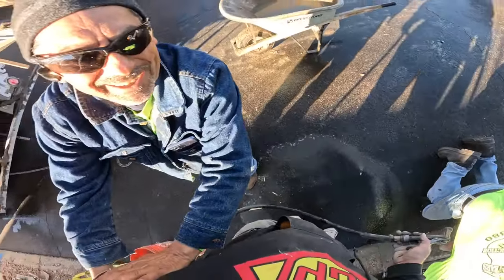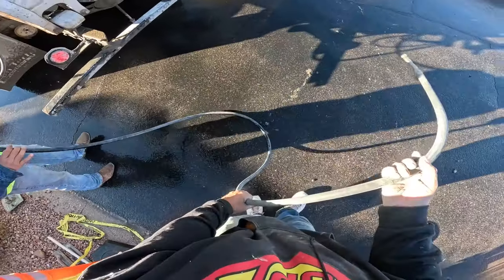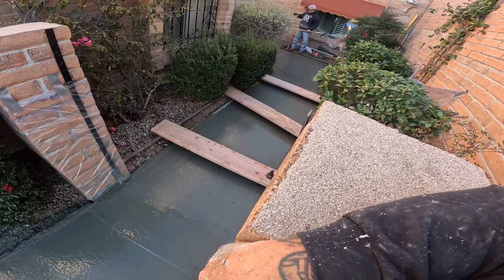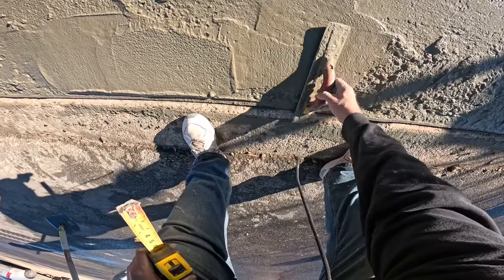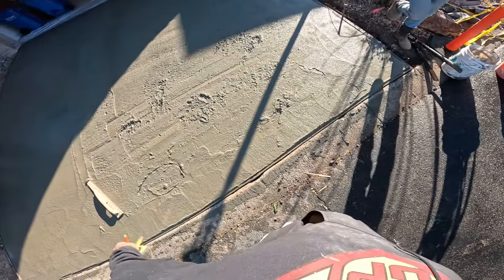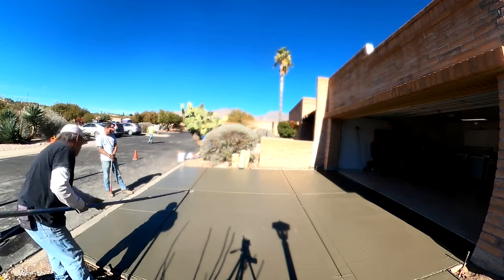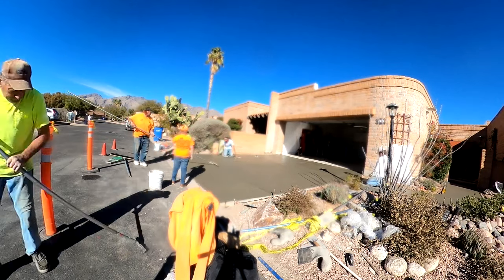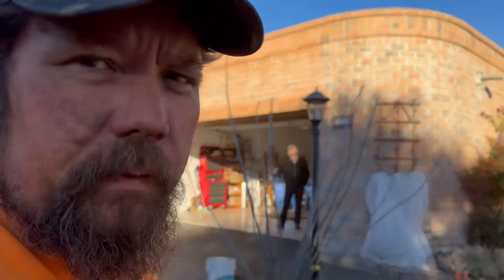Alternate Broom Finish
Part 7 Tight Spot For Concrete
Planking to access a sidewalk
Errands with Magnus
Rap lyrics by Jon Molden. Music title "Pico" by Jobii
Late Day Alternate Broom Finish